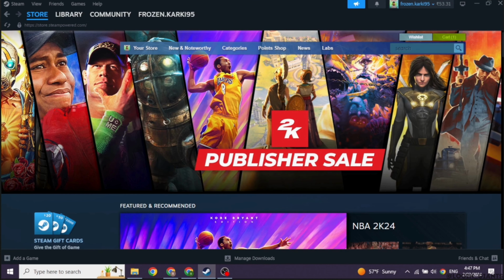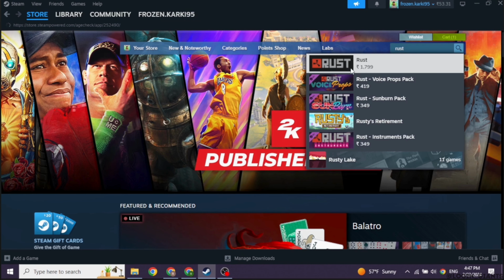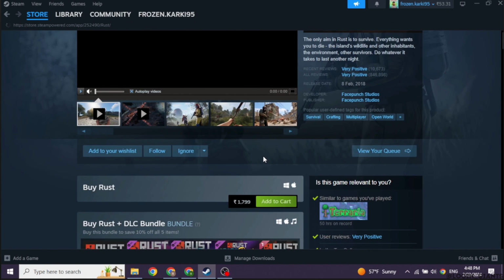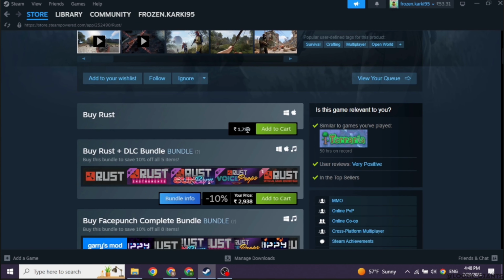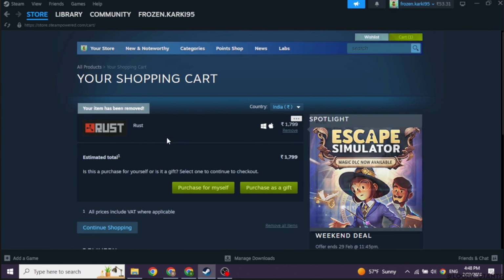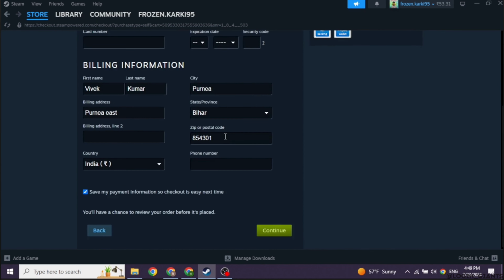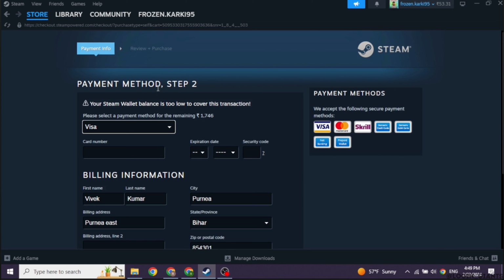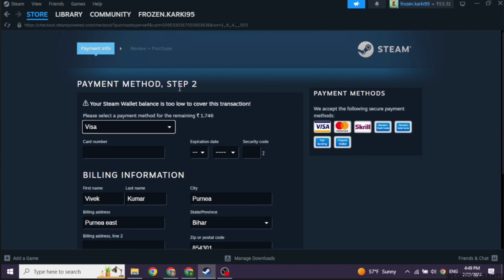How To Buy Rust Skins on Steam 2024 - Full Guide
Looking to purchase Rust skins on Steam? Follow this comprehensive guide to learn how to buy skins for Rust within the Steam platform.

In this guide:
0:00 - Introduction
0:05 - How To Buy Rust Skins on Steam 2024 - Full Guide

This tutorial provides step-by-step instructions on how to buy Rust skins on Steam in 2024. Learn how to navigate the Steam Community Market, search for Rust skins, filter options, make purchases, and manage your inventory.

Enhance your Rust gameplay experience with unique skins by following this detailed guide!